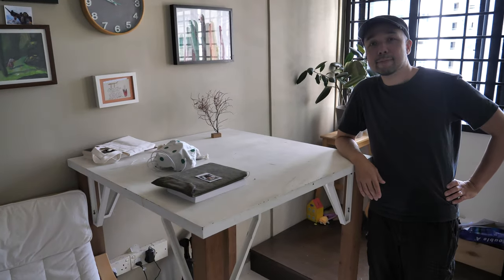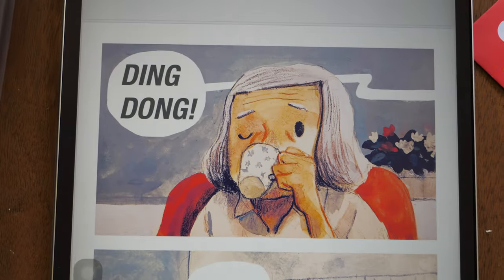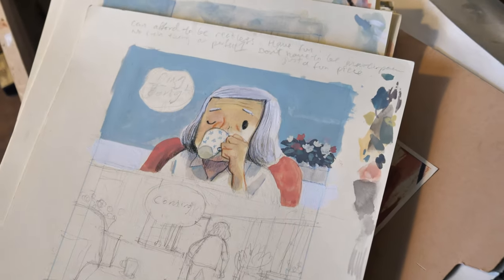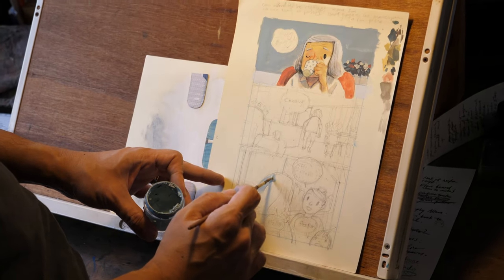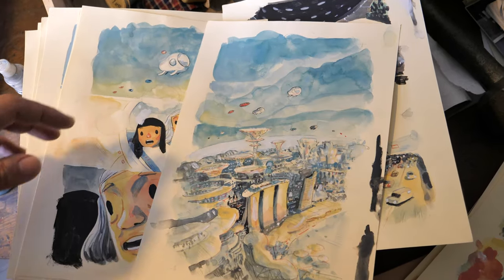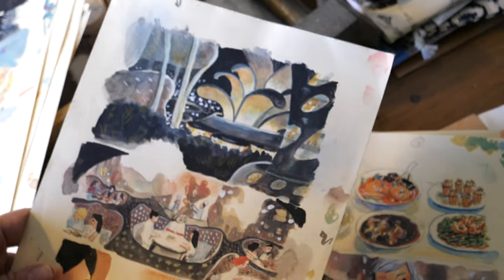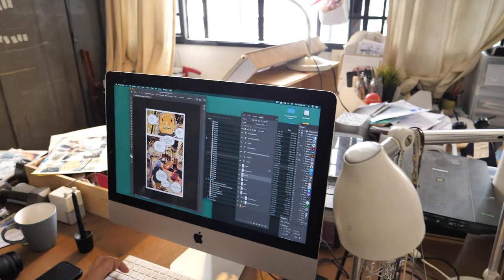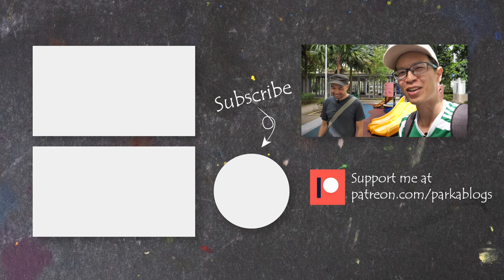Drewscape's Singapore 2050 Comic Interview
Drewscape is a freelance illustrator in Singapore.